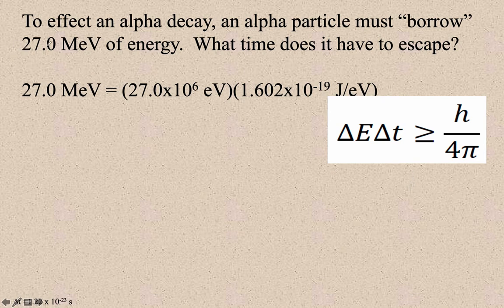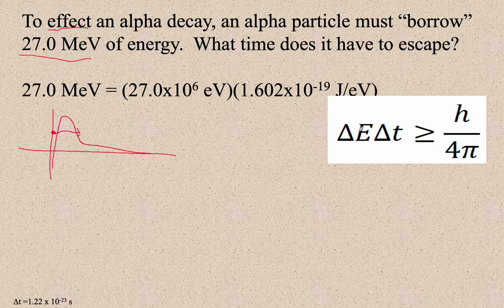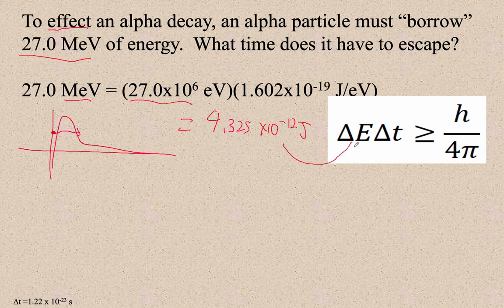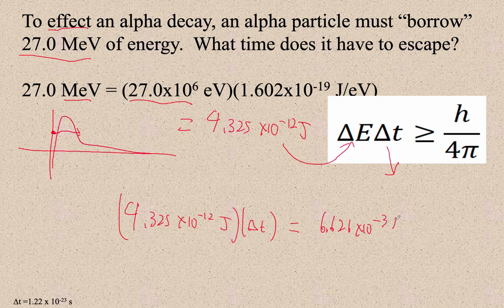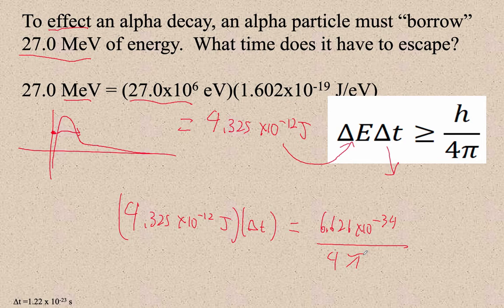HTPIB27N Heisenberg Whiteboard #2